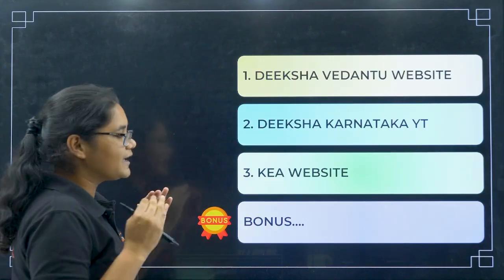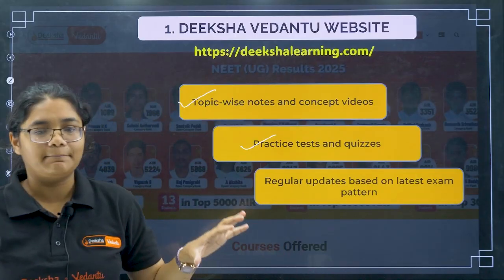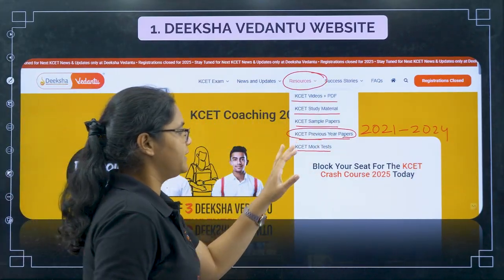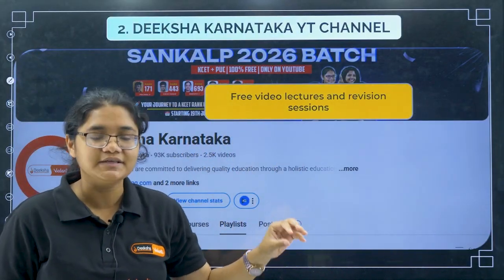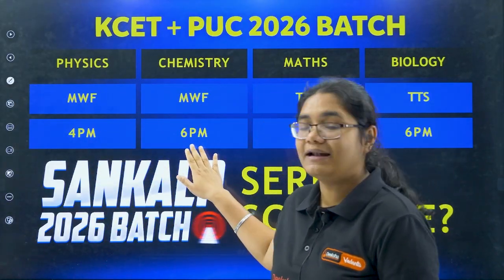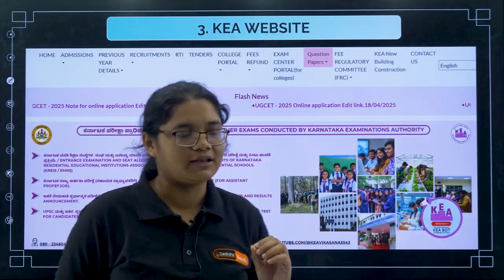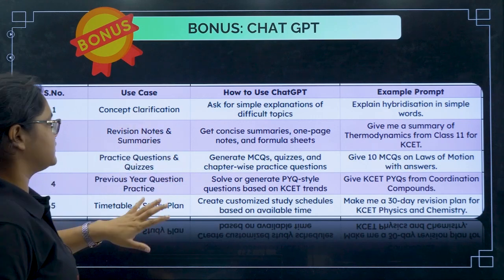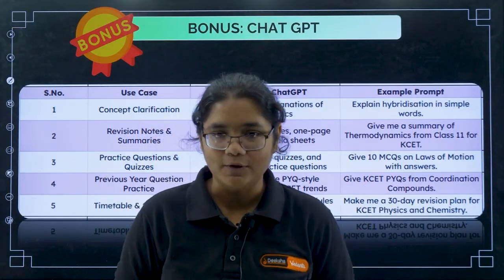📚 Best Free Online Resources For KCET - Must Watch KCET 2026 Aspirants 🧠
Looking for the best free online resources to crack KCET 2026?
This video covers top websites, platforms, PDFs, and practice tools that KCET toppers swear by – all absolutely free! 💯

Whether you're studying for PUC + KCET or doing self-study, this guide will help you save time and money while preparing smartly. 📘✨

🙋 Important Videos for KCET 2026 Exam:
📘 All About KCET 2026 – 🛣️ Roadmap, 📚 Study Plan, 📖 Books & 🔗 Resources: